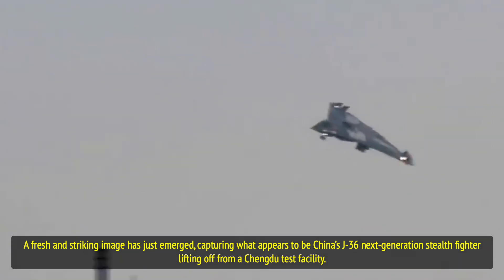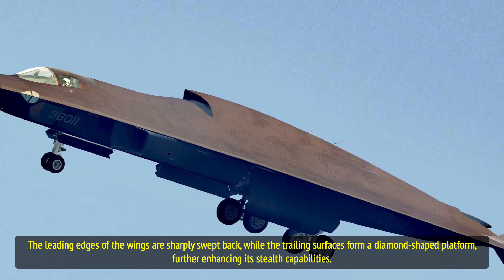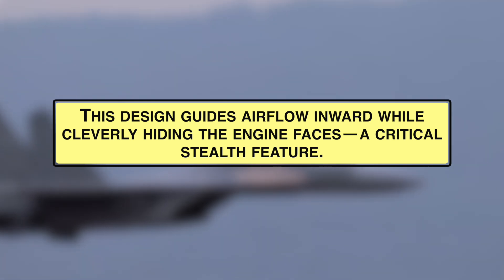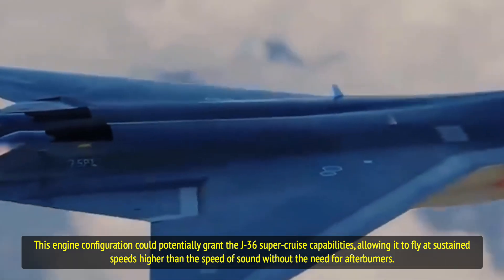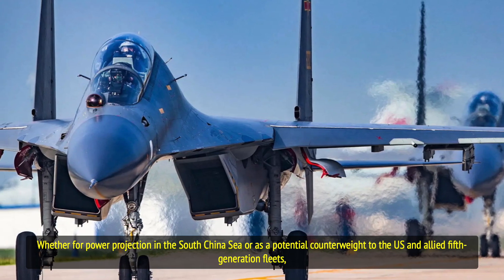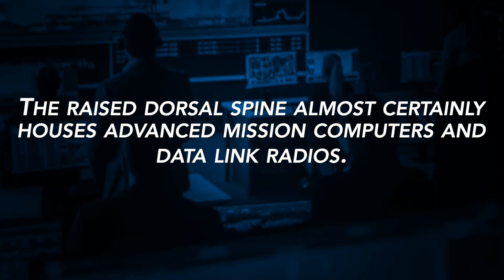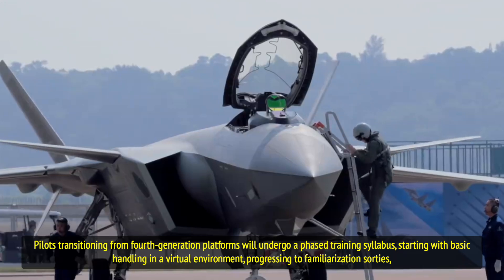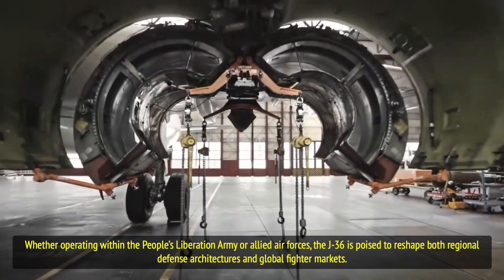China’s J-36 Stealth Jet Caught on Camera: What the New Photos Reveal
A fresh and powerful image has surfaced, showcasing China's J-36 next-generation stealth fighter in flight—an undeniable milestone in China's military aviation program. Captured mid-lift-off at a Chengdu test facility, this advanced aircraft is the epitome of modern stealth design, combining cutting-edge technologies and military precision.

In this video, we delve into the J-36’s design and its strategic implications for air combat. From its sleek airframe and advanced cockpit to its stealthy engine configuration and electronic warfare capabilities, we’ll break down every significant aspect of this aircraft that will reshape the future of aerial warfare in the Asia-Pacific region.

The J-36 represents China’s growing prowess in stealth aviation, and its operational potential could challenge regional air superiority dynamics. Join us as we explore its advanced features, from its radar-absorbent coatings to its integrated sensors and mission systems.

👉 What do you think about the J-36’s potential in the Asia-Pacific?

📍 Chapters:
00:00 – The J-36's first flight: A breakthrough for China’s stealth aviation
00:10 – Unique design features: Blended fuselage and stealth design
01:32 – The cockpit: Advanced visibility and stealth enhancements
03:18 – Engine configuration: Stealth, super-cruise, and infrared signature reduction
05:06 – Operational implications: J-36's role in future air combat strategies